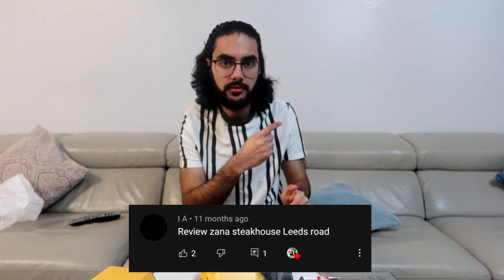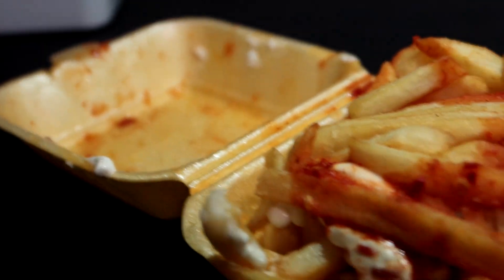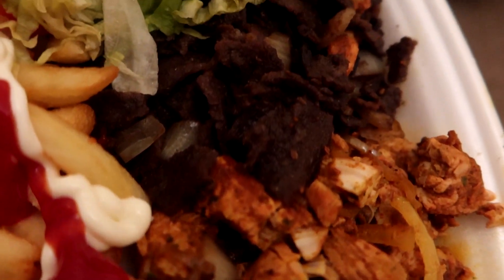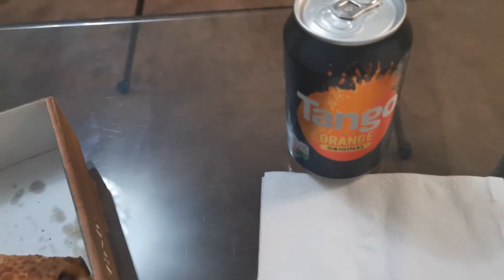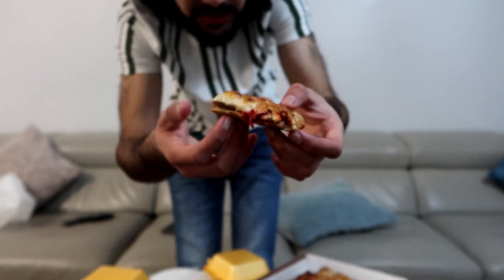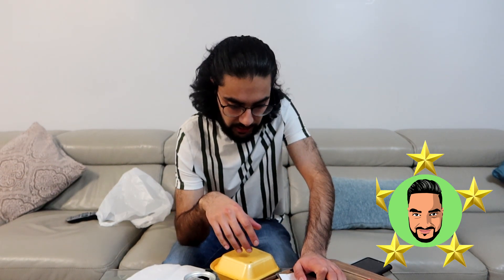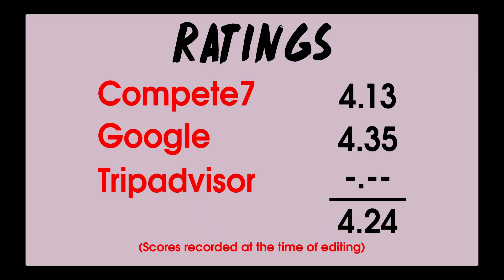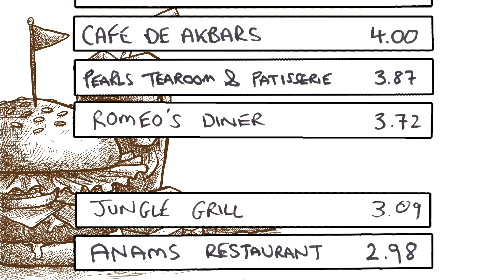ZANA Steakhouse (Leeds Road & Duckworth Lane) - BRADFORD FOOD REVIEWS #12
This week we are reviewing Zana Steakhouse as recommended by one of you fine people. Due to the pandemic we are reviewing it in our own homes. Keep your recommendations and video suggestions coming via the comments and social medias and we will keep the reviews coming.

Leeds Road Branch
Address: 963 Leeds Rd, Bradford, BD3 8JB

Duckworth Lane Branch
Address: 45 Duckworth Lane, Bradford, BD9 5ET

Thanks.

00:00 Intro
00:33 What we picked
02:29 Trying the food
07:29 Our review
10:50 Leaderboard
11:21 Outro